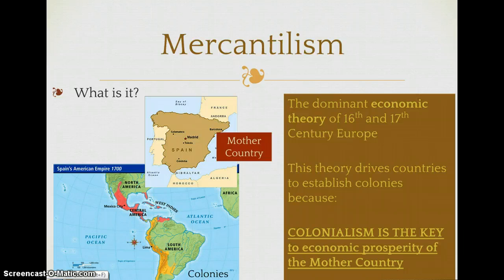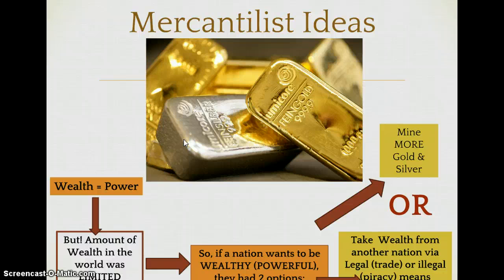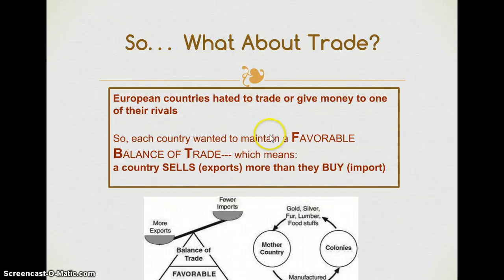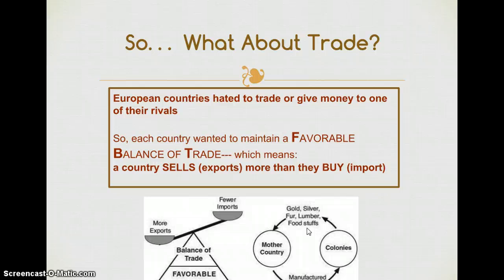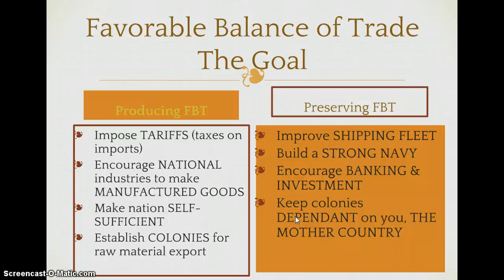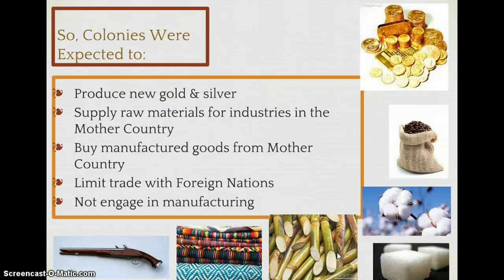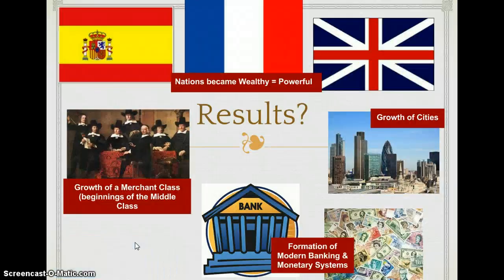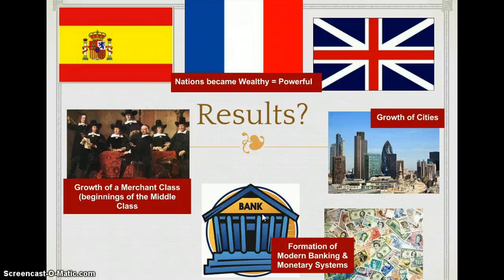20-4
The Commerical Revolution